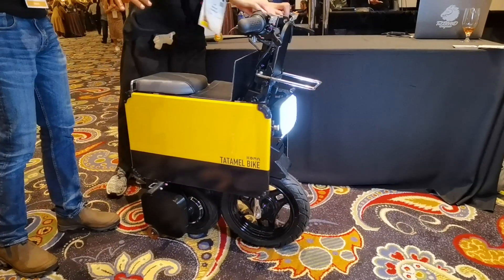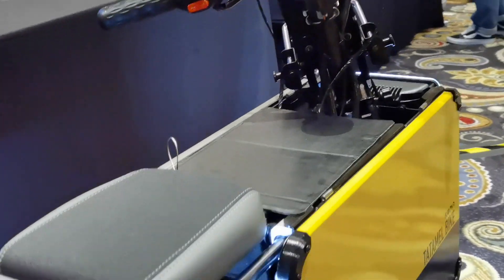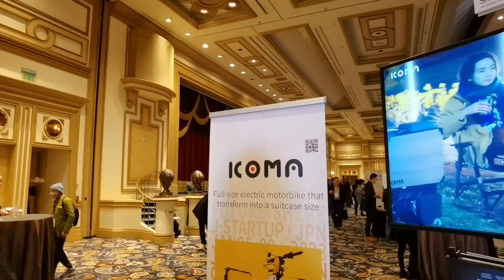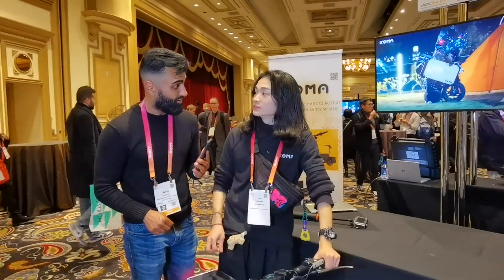Icoma presents foldable electric motor bike Tatamel at CES 2023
Find a huge range of electric transportation options from electric bike to scooters at Best Buy Canada